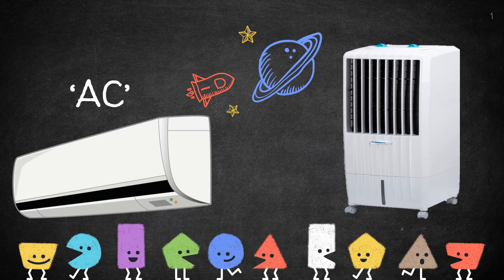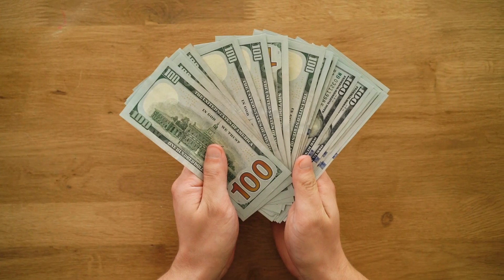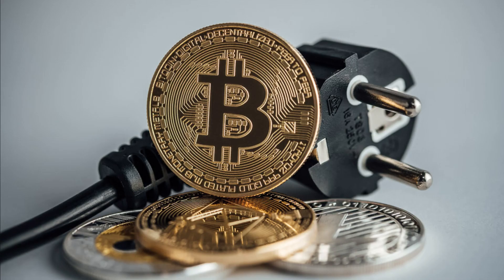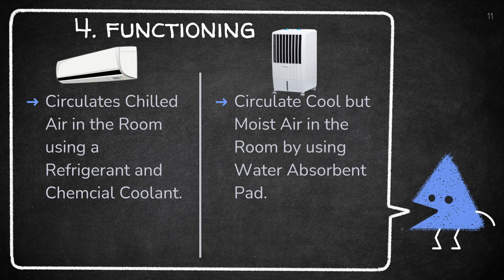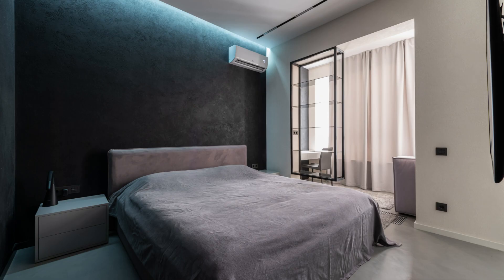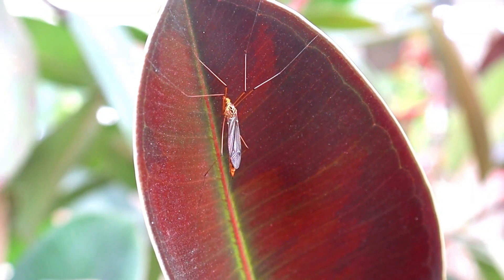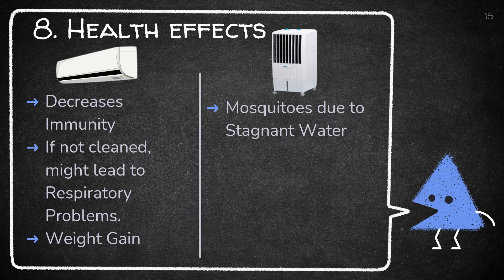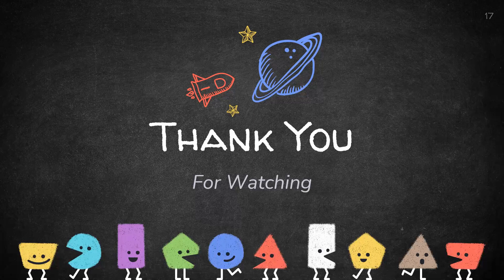Air Cooler vs Air Conditioner | Which one is the better option? | Full Comparison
In this video, I have explained all the differences between Air Conditioner and Air Cooler.
Eight different parameters have been compared here in this video based on which you can take your decision of choosing the best option out of AC and Cooler.
These parameters are:

1. Cost
2. Portability
3. Power Consumption
4. Functioning
5. Comfort
6. Suitable Climate
7. Environmental Effects
8. Health Effects

Inverter and Non Inverter AC Working and Power Consumption | Which one is better Air Conditioner? (In English)